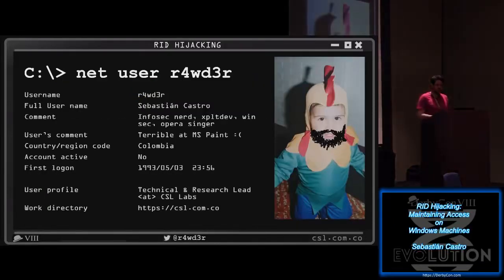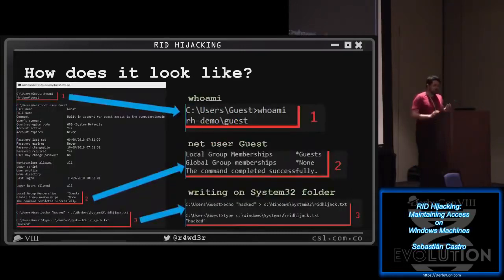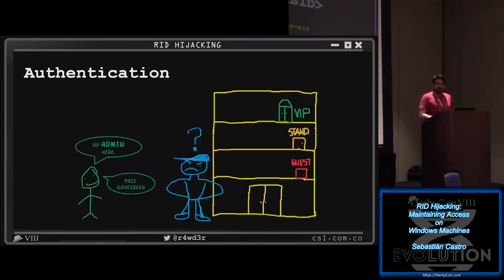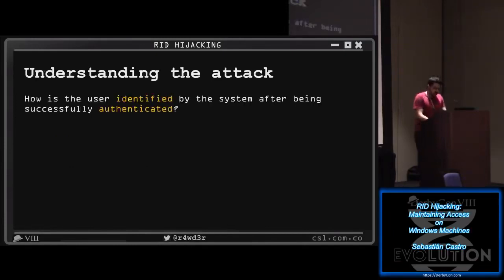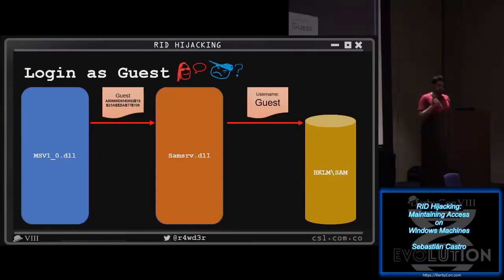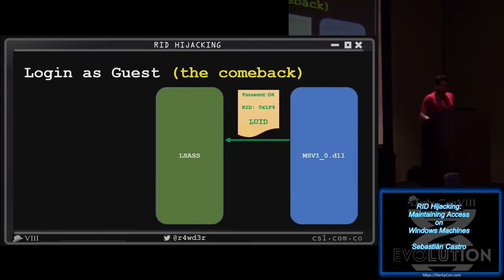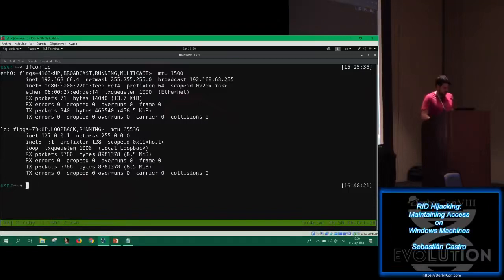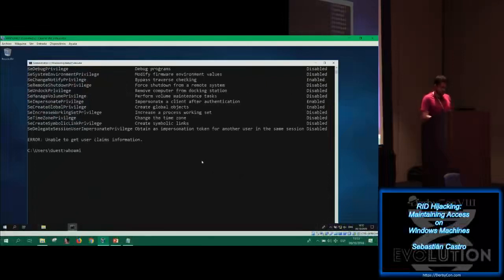RID Hijacking Maintaining Access on Windows Machines Sebastin Castro DerbyCon 8